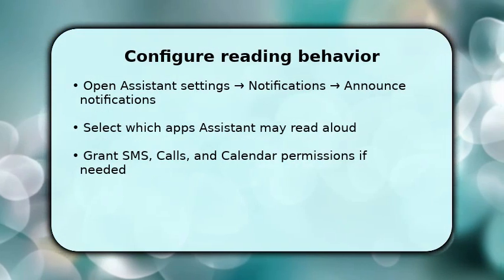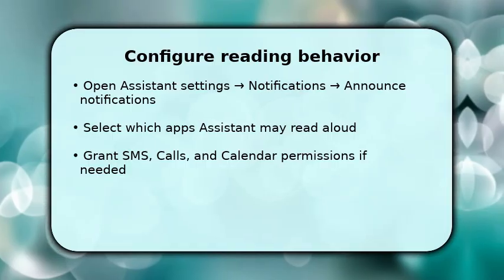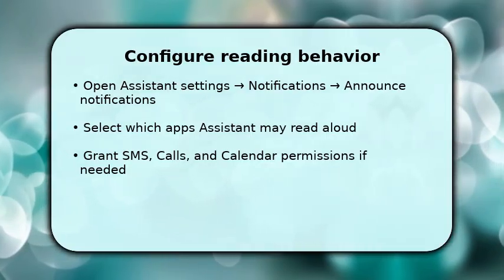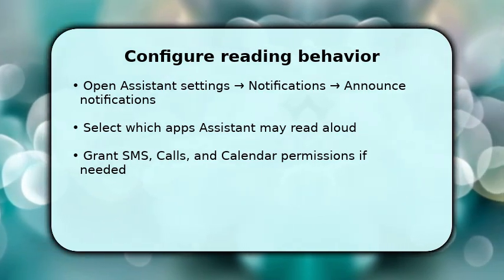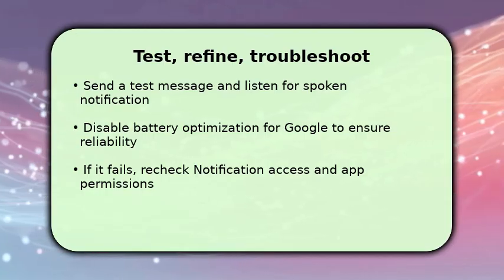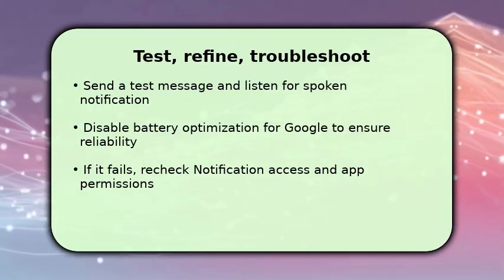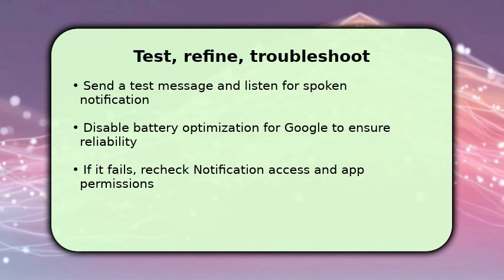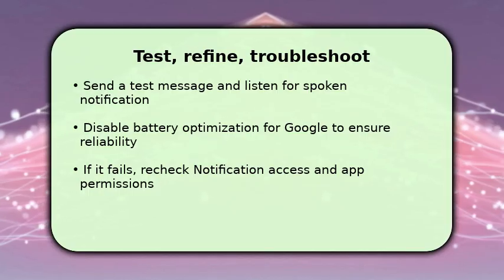How to Make Google Assistant Read Notifications (updated)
How to Make Google Assistant Read Notifications (updated) | 🔒 Surfshark VPN Deal — Stay private and secure. $1.99/mo + 3 Months Free ▸

Learn the updated steps to make Google Assistant read your notifications directly on Android devices. This video guides you through setting up voice shortcuts and integrating with various apps for hands-free information retrieval.

Google Assistant, read notifications, voice shortcuts, Android setup, hands-free integration, notifications reading guide